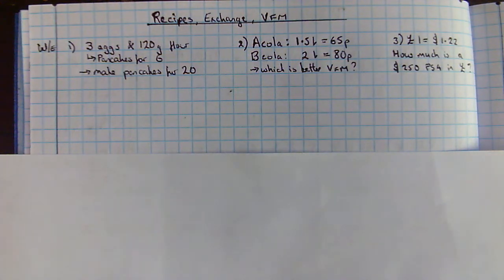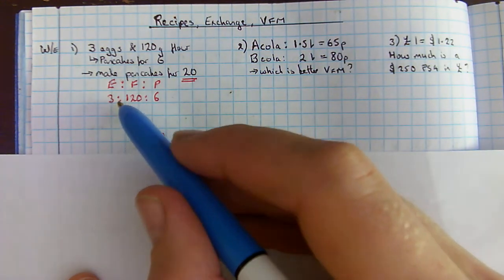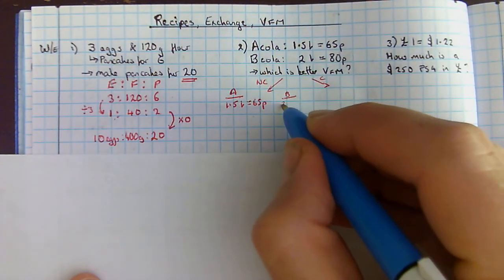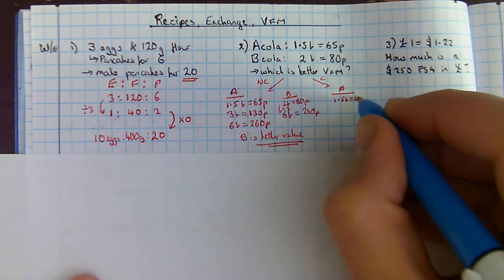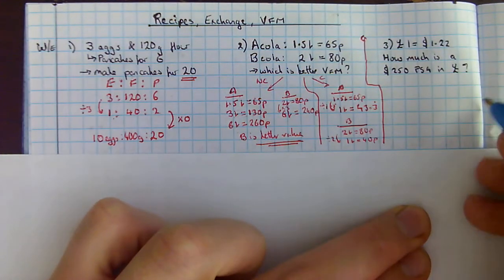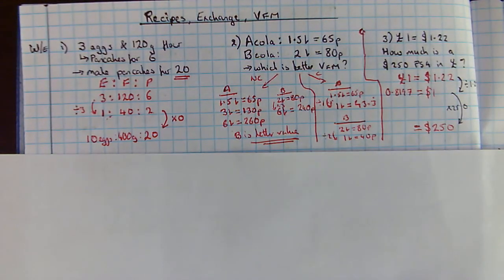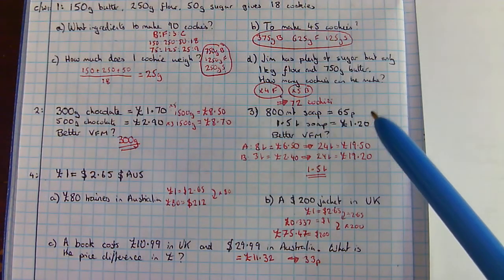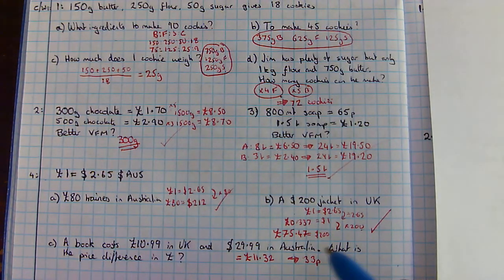Lesson 92 Applications of ratio